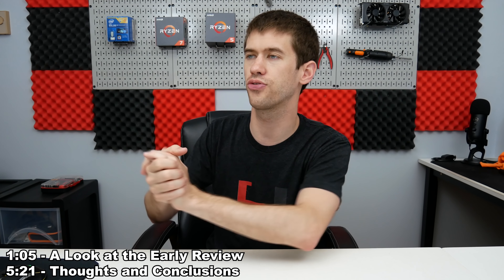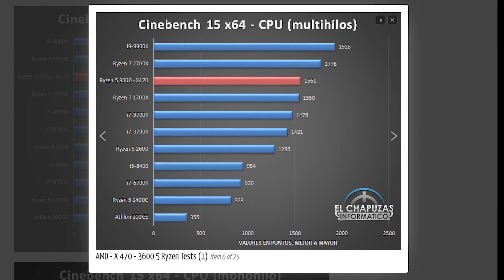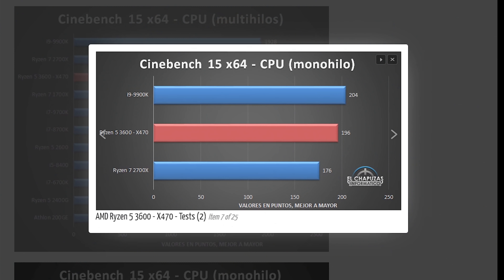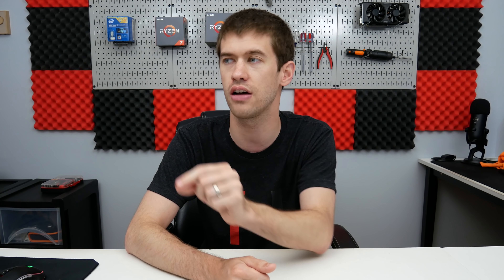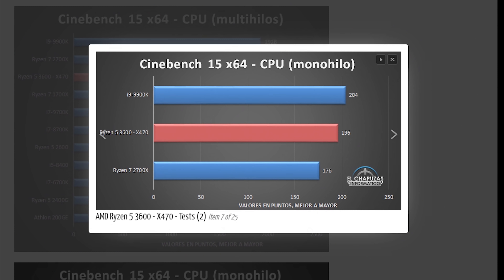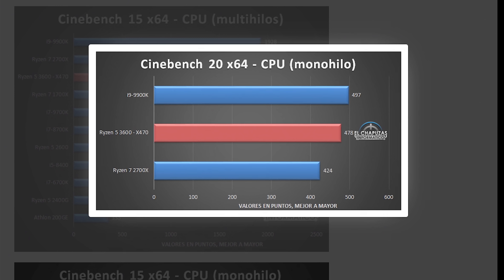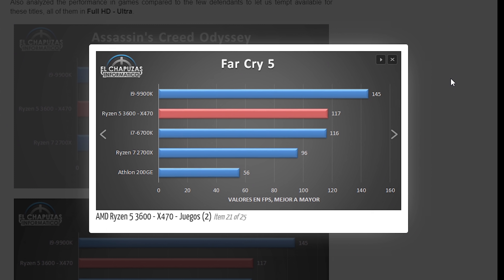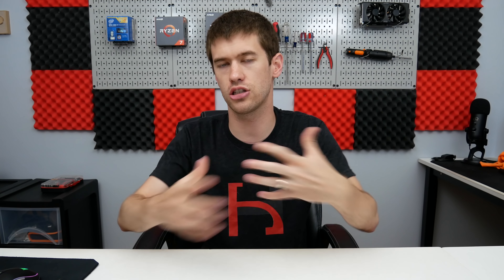Early Ryzen 3600 Review Shows Intel is in HUGE Trouble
An early review of the Ryzen 3600 is out, and the numbers show Intel is in big trouble.

El Chapuzas Informatico Review (updated with X570 numbers as well as X470)

4x16GB Timetec DDR4 @2400MHz
512GB Inland NVMe SSD
2x480GB Sata SSD
1TB HDD